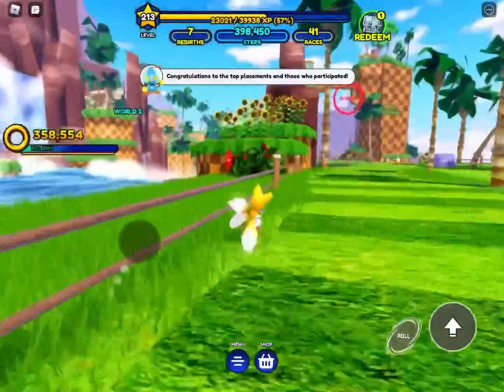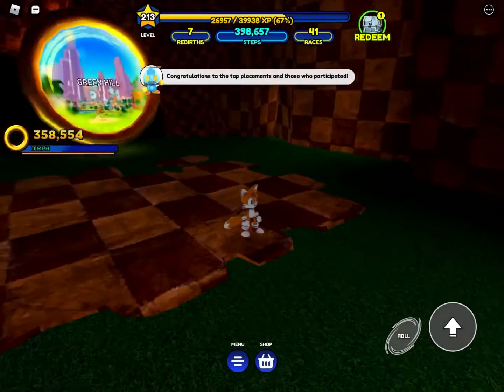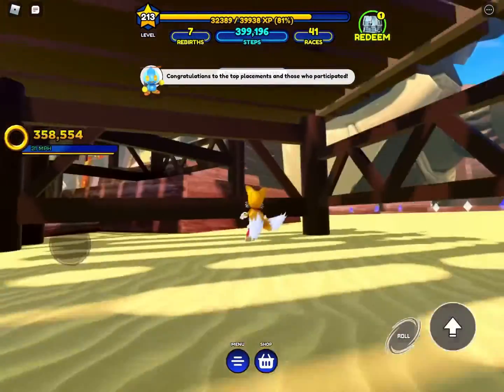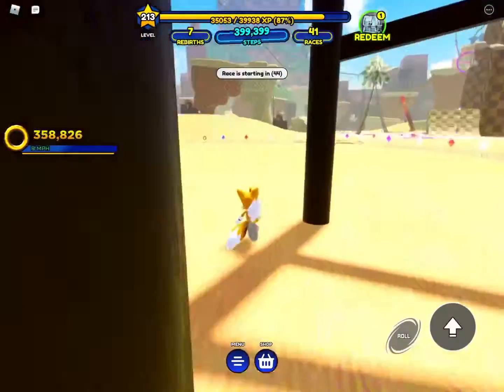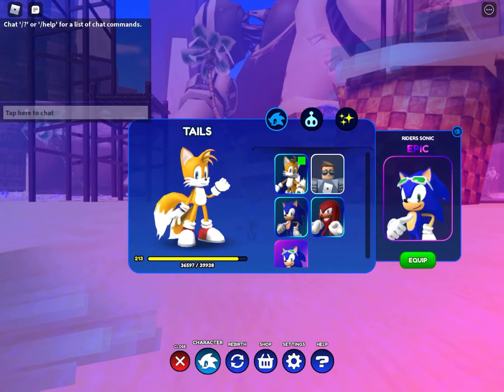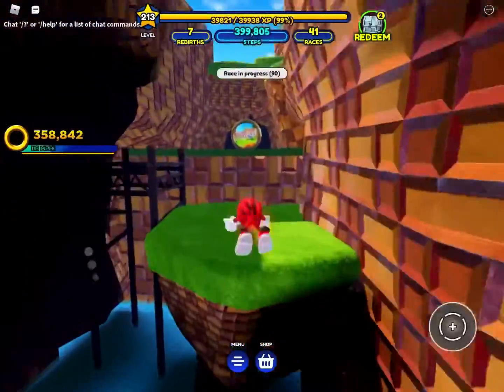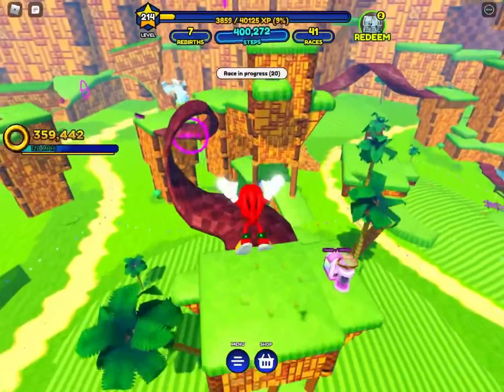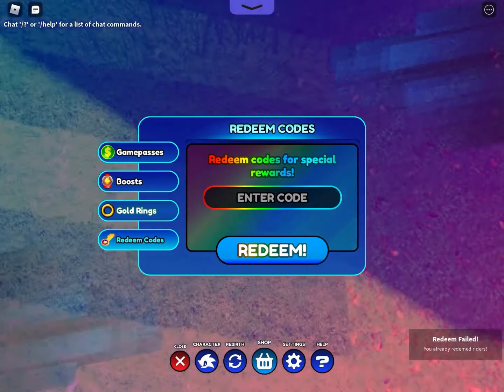How to get all the characters in sonic speed simulator